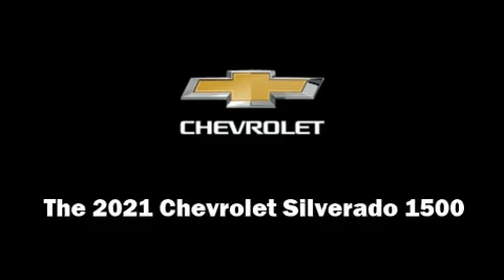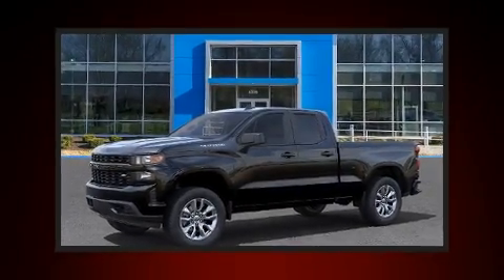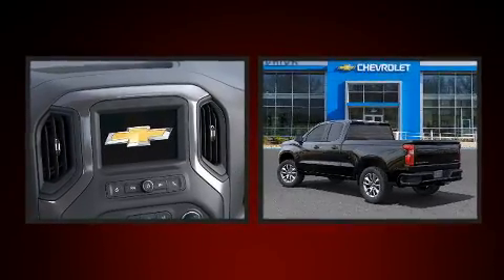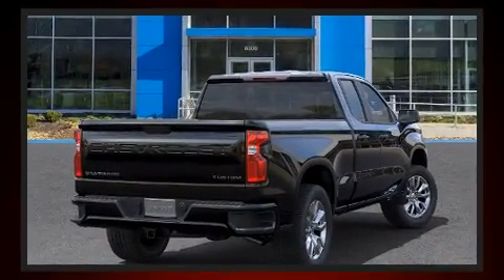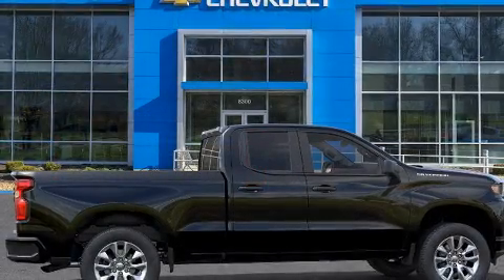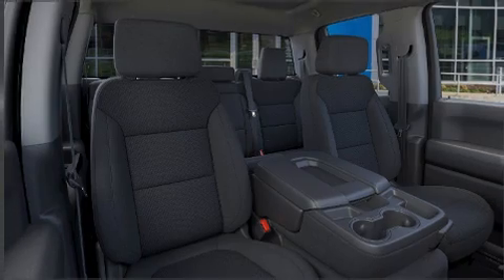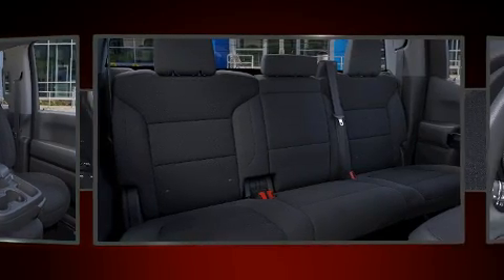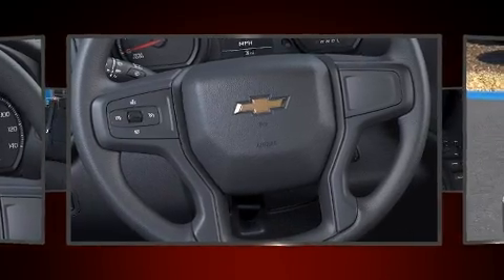2021 Chevrolet Silverado 1500 Custom in Merriam, KS 66202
Step into the 2021 Chevrolet Silverado 1500. Under the hood you'll find a 4 cylinder engine with more than 200 horsepower, providing a spirited, yet composed ride and drive. The engine breathes better thanks to a turbocharger, improving both performance and economy. This model accommodates 6 passengers comfortably, and provides features such as: a tachometer, a rear step bumper, a front bench seat, tilt steering wheel, power windows, remote keyless entry, and 1-touch window functionality. Audio features include an AM/FM radio, and 6 speakers, providing excellent sound throughout the cabin. Chevrolet ensures the safety and security of its passengers with equipment such as: dual front impact airbags with occupant sensing airbag, head curtain airbags, traction control, brake assist, a security system, and 4 wheel disc brakes with ABS. Electronic stability control stands out as a technologically savvy innovation, keeping you better connected to the road. We pride ourselves in consistently exceeding our customer's expectations. Stop by our dealership or give us a call for more information.